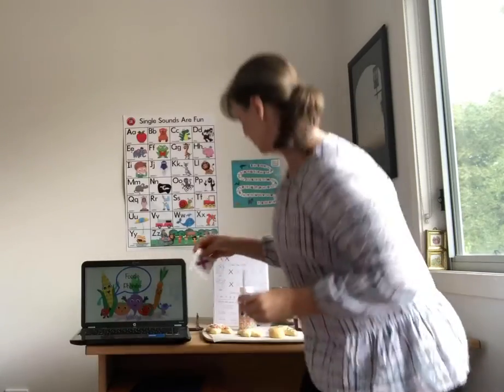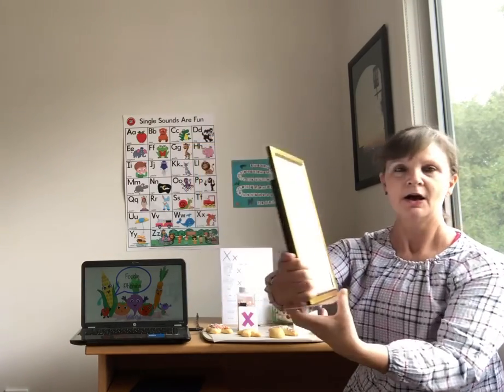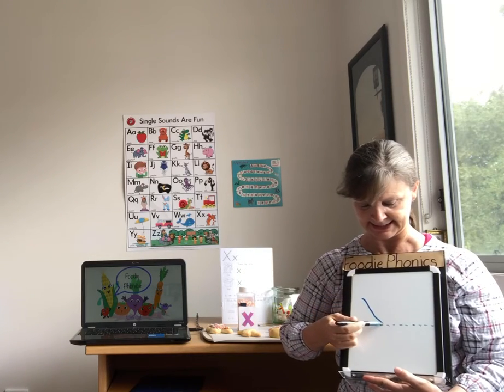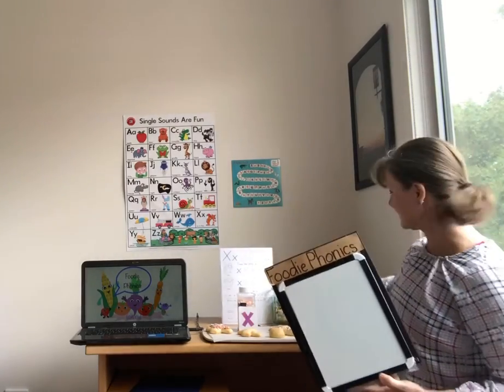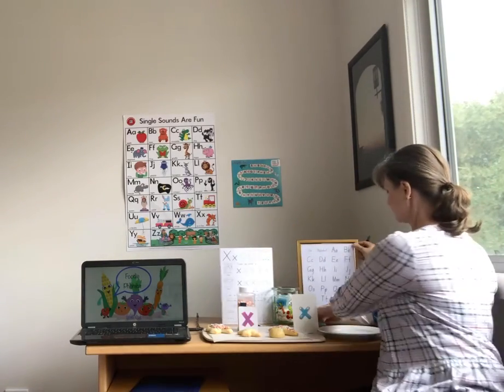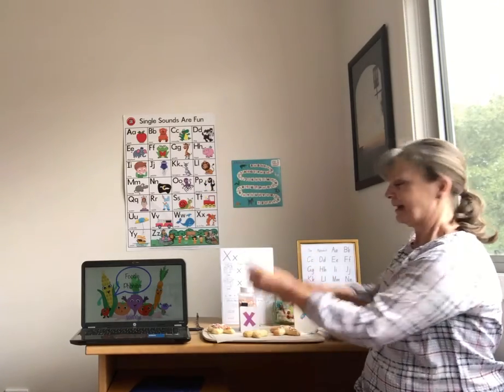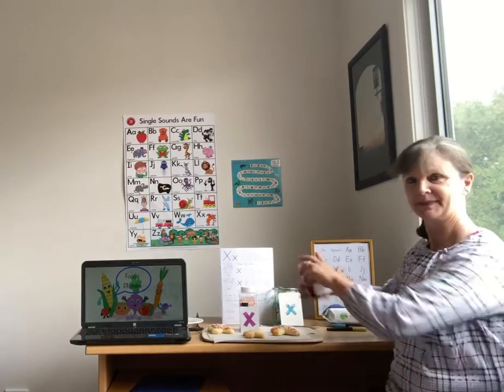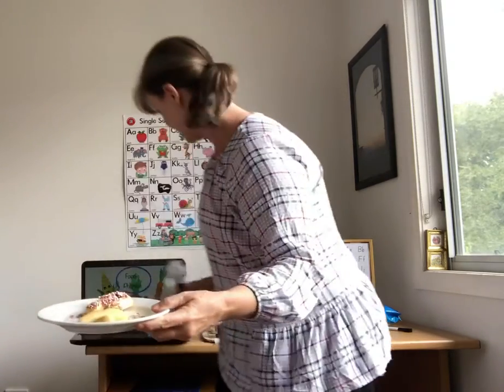Foodie Phonics - X-jammies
Letter ‘X’ was easy to bake with today. We formed our cookie dough into two dough-snakes and cross-crossed them over each other to make X-jammie cookies.